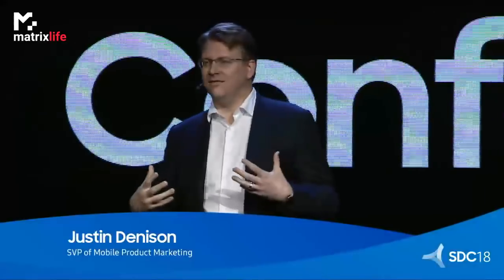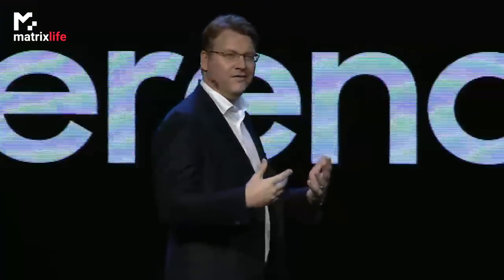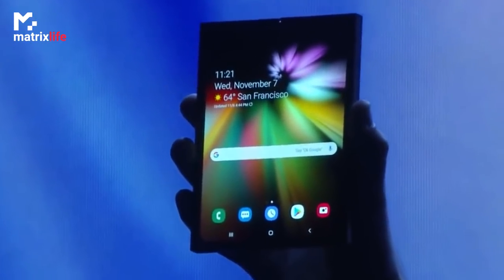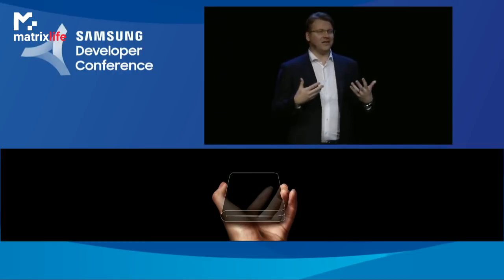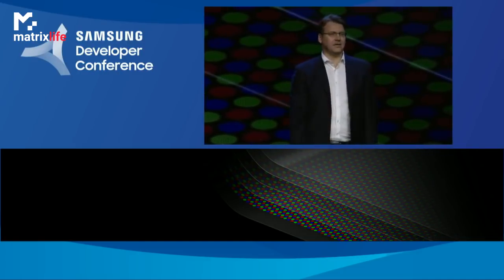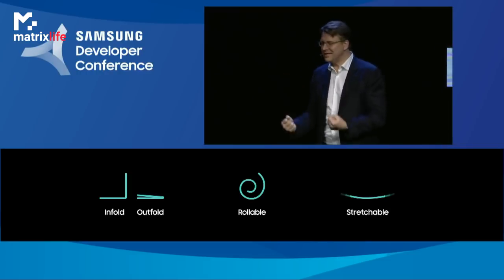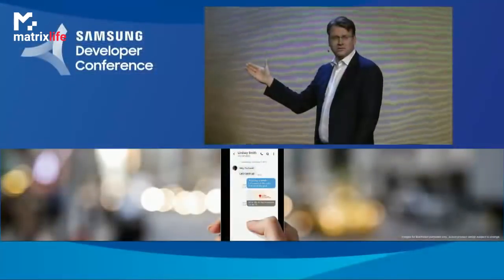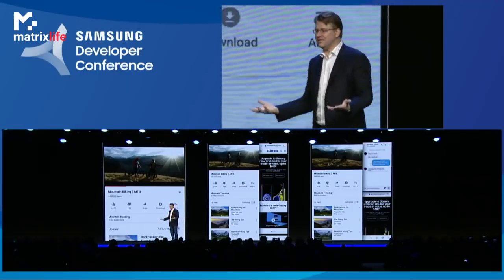Samsung Galaxy X foldable phone reveal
Samsung Infinity Flex foldable display presentation